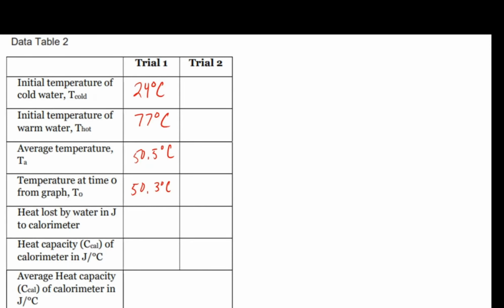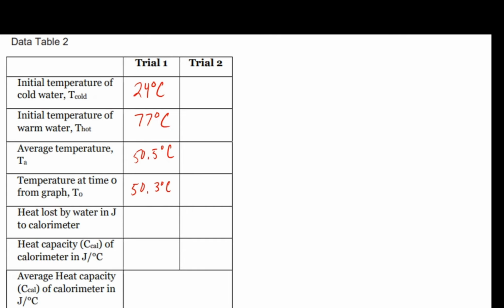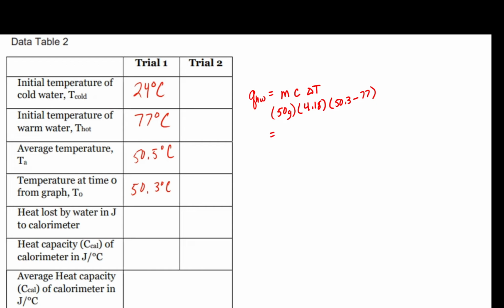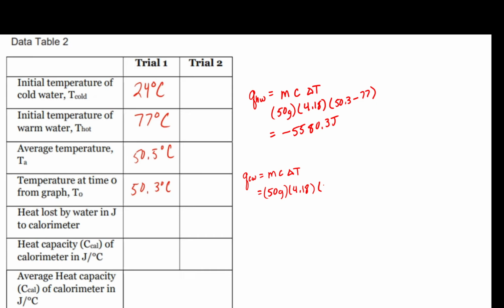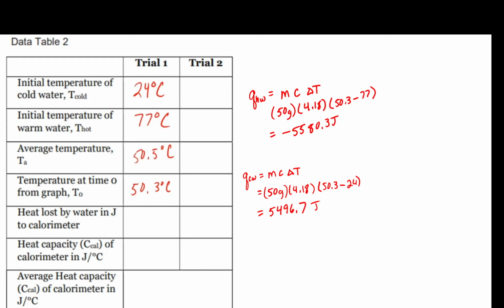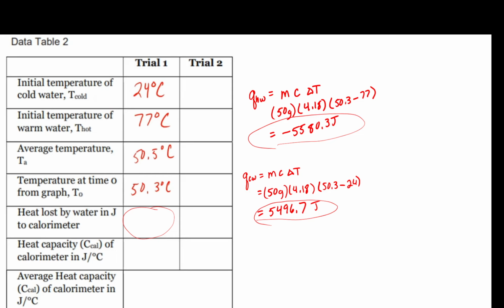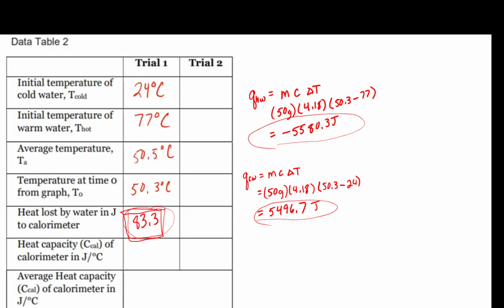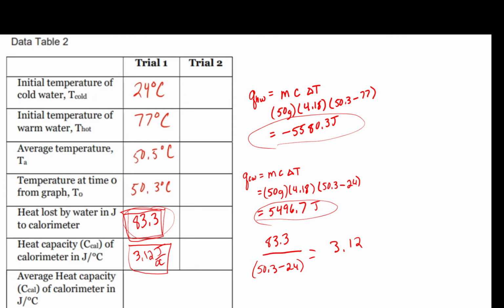Calorimetry Lab Supplement